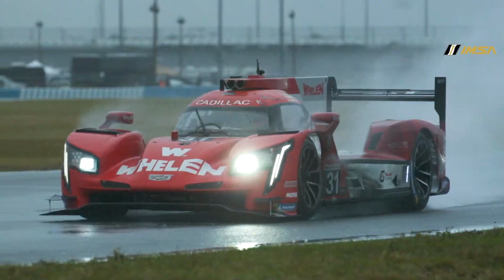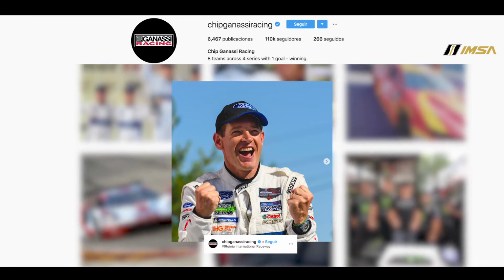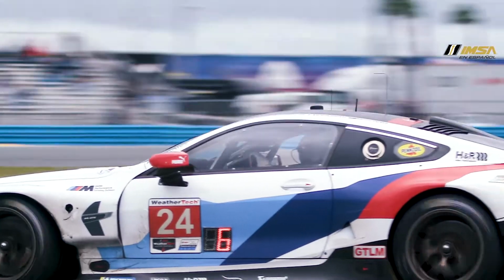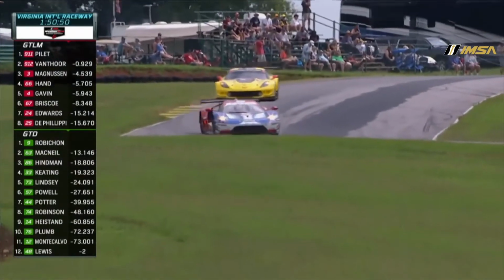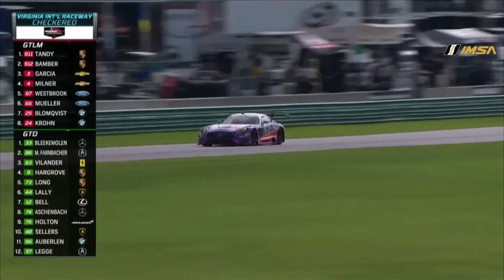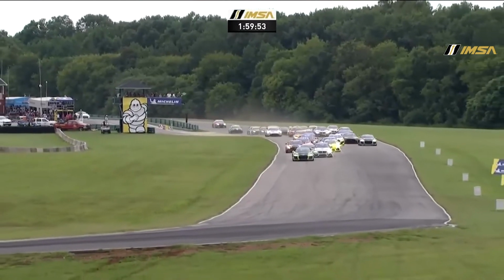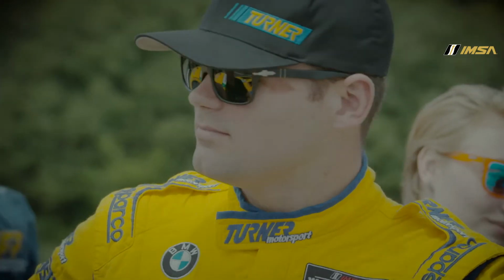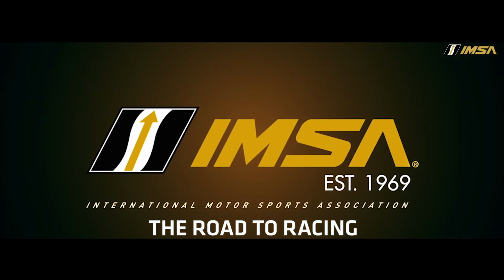2019 IMSA The Road To Racing at VIR